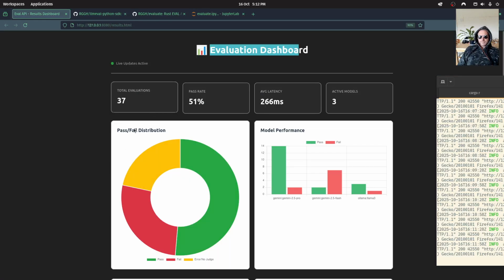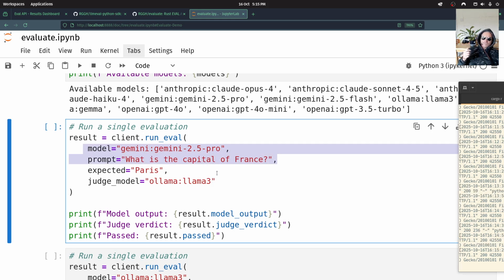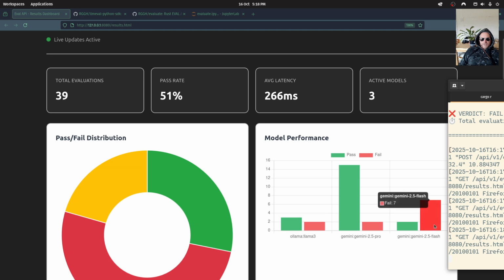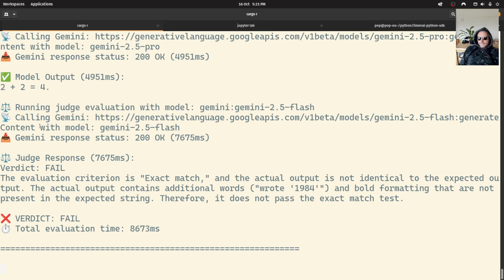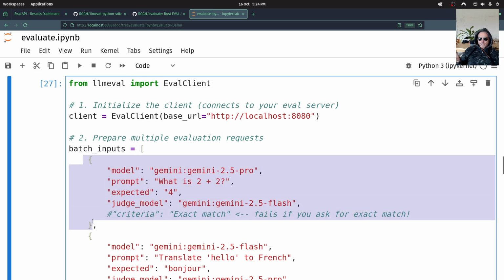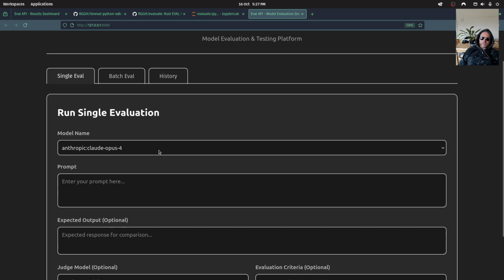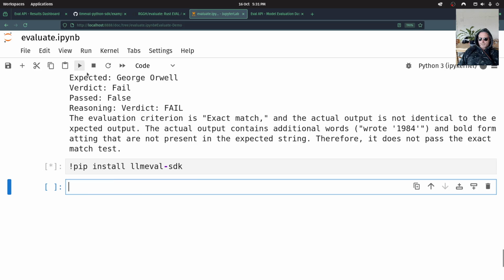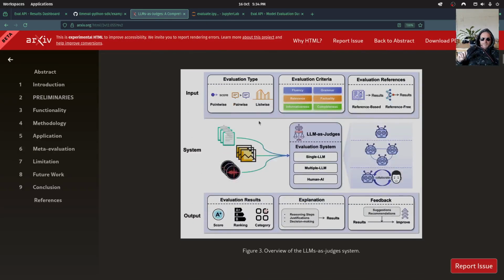AI Evals - Model Evaluation & Testing Platform | LLM as a judge | Python SDK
Evaluate Large Language Models in 3 easy steps!
Code your own 'Evals' :

cd evaluate
cargo run (if you have Rust installed) else build and run with Docker 🐋

2:
Configure .env with your API keys (Note : You can also run this locally, just with Ollama!) ✅

3: write your python code - as per video!
pip install llmeval-sdk

- chapters -
00:00 intro
03:06 single evaluation using 'evaluate' Python SDK
07:30 batch evaluation using 'evaluate' - with 'run_batch'
15:03 the "evaluate" API
21:33 notebook on GitHub

The server can run on your local PC/Laptop in Windows, Mac, or Linux

The client which you write can talk to the server which calls the LLM providers and does the "LLM as a Judge" part for you.